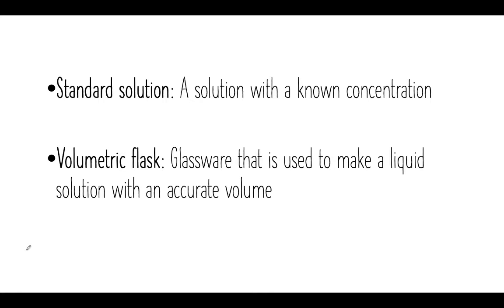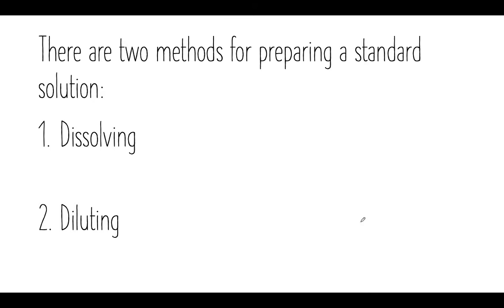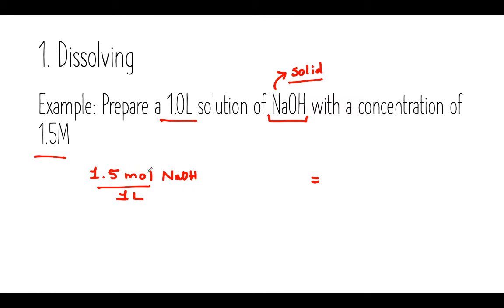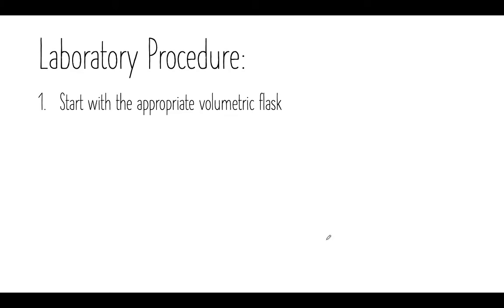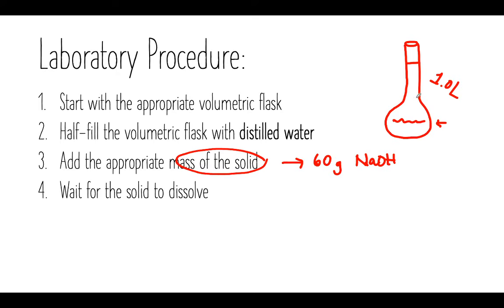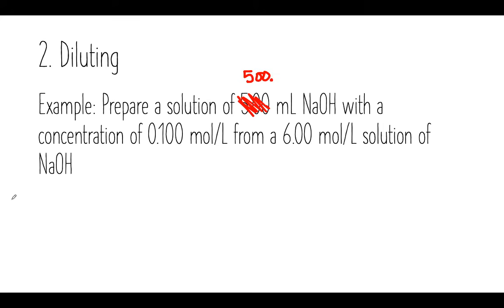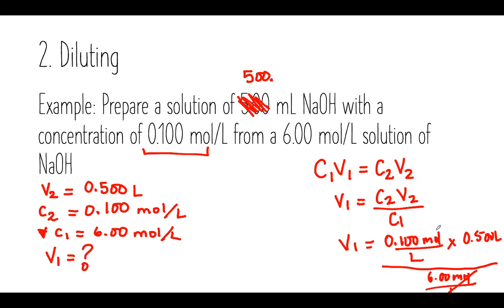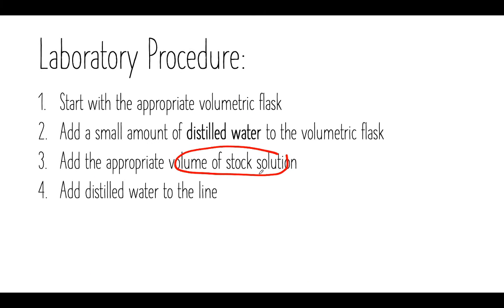Preparing Solutions in a Laboratory